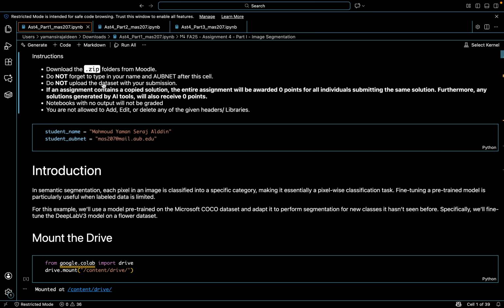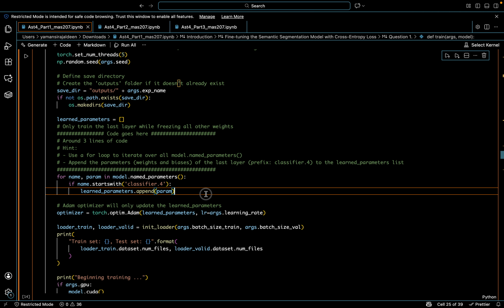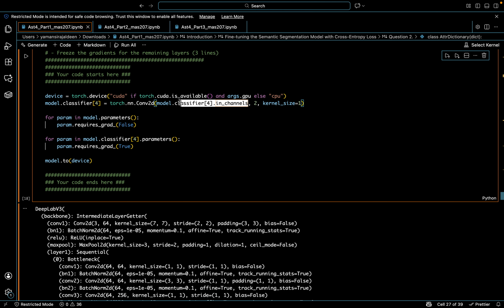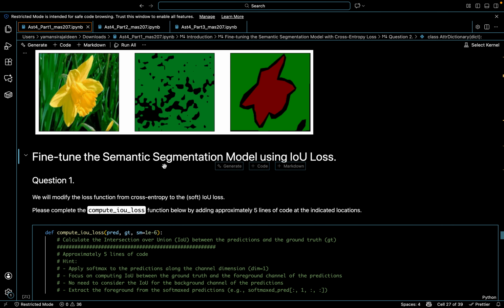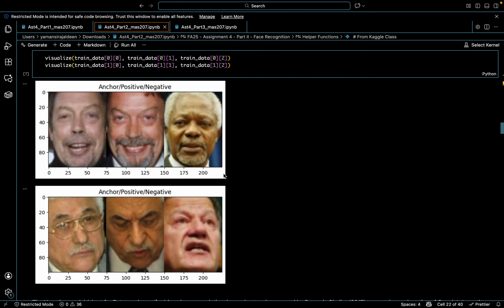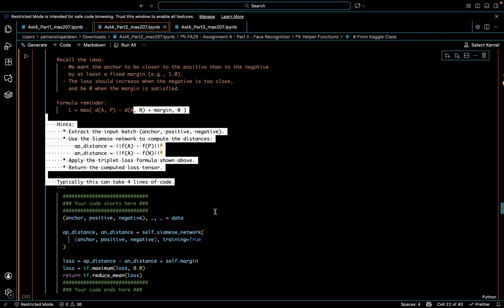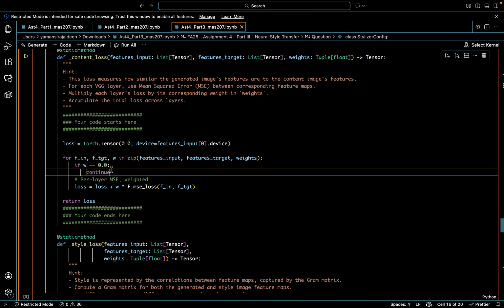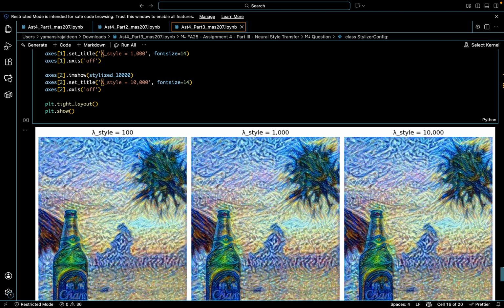CMPS364 Assignment 4